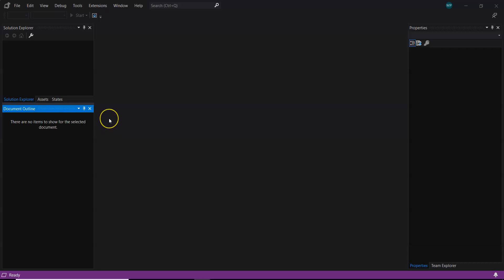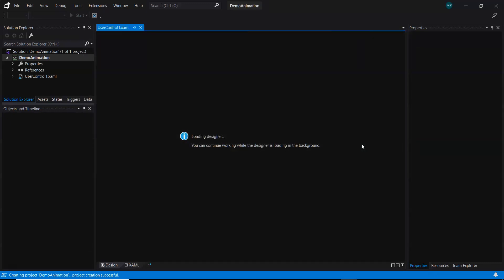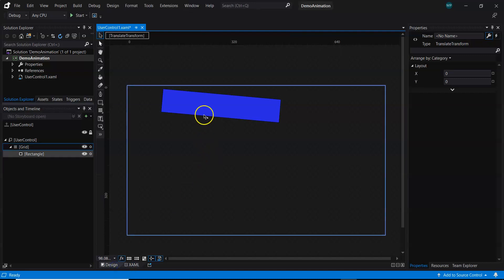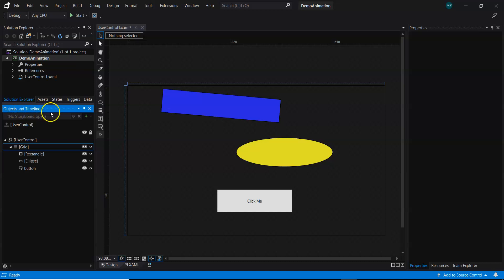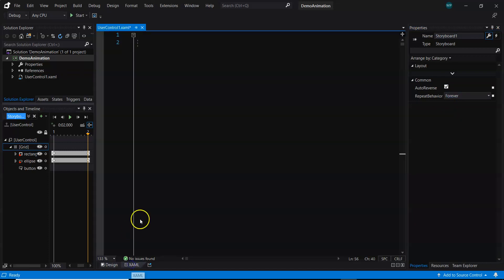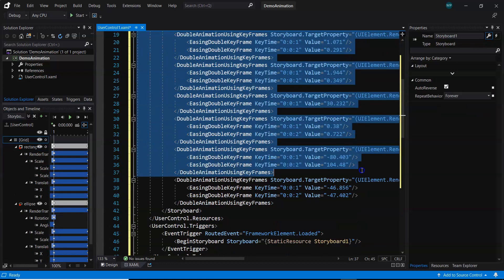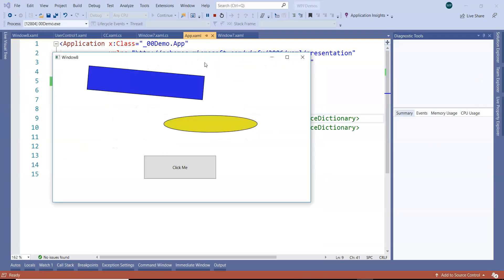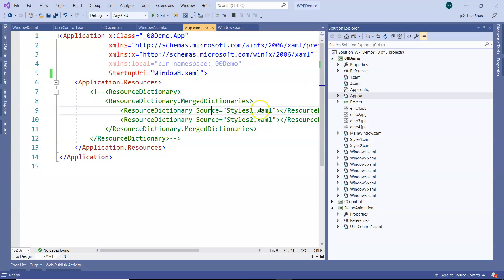29.Learn WPF in small Steps: Use Expression Blend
In this video, we will understand  how to Use Expression Blend in WPF